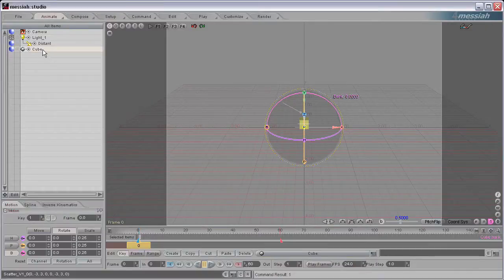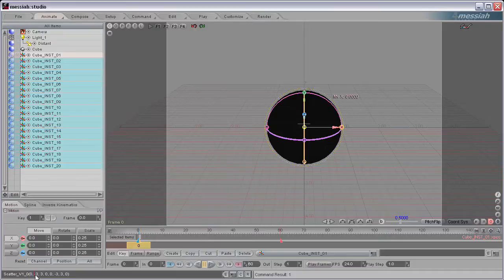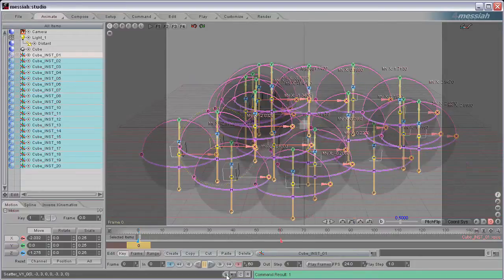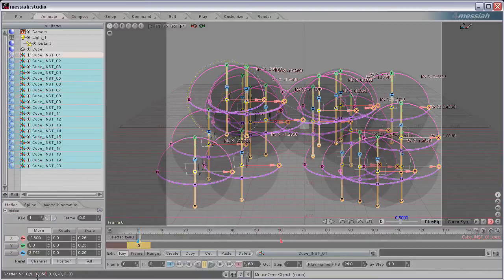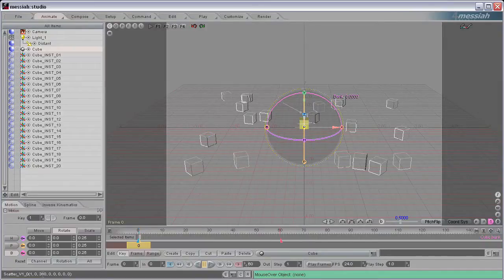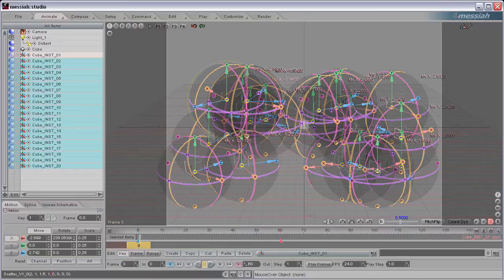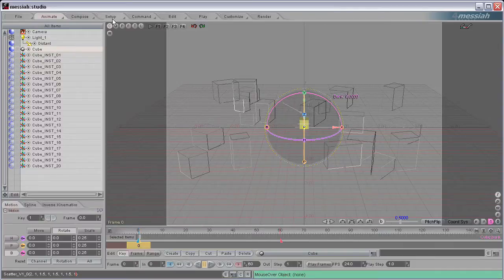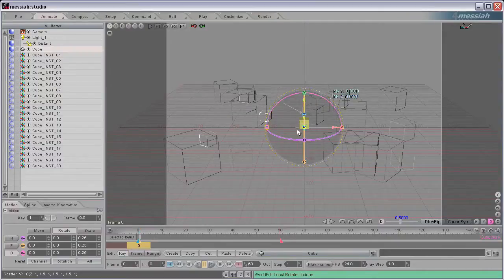Scatter Script Demonstration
A demonstration of using the Scatter script in Messiah Studio.